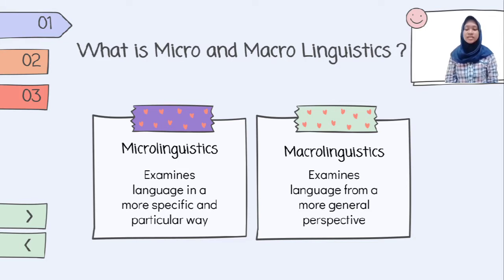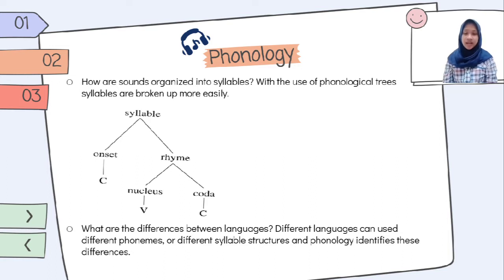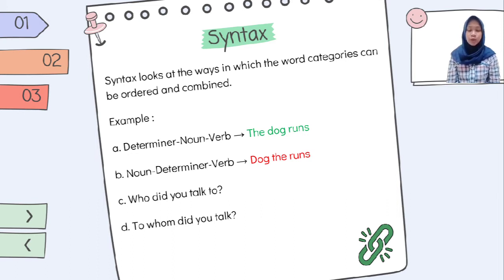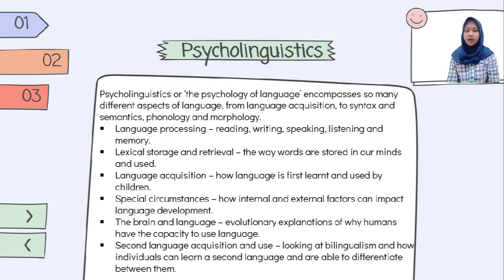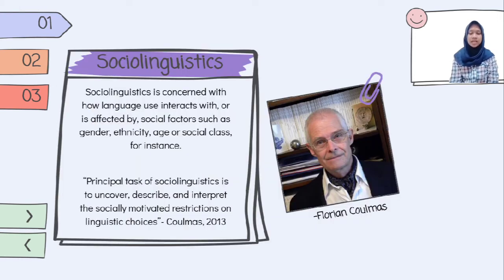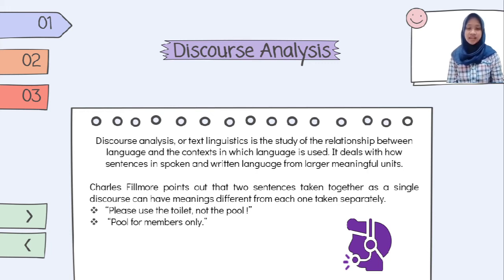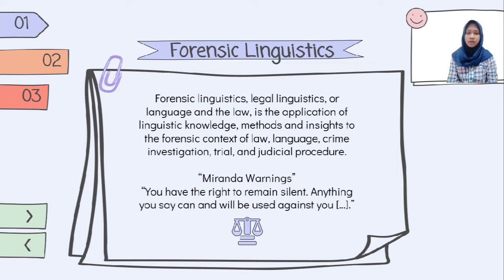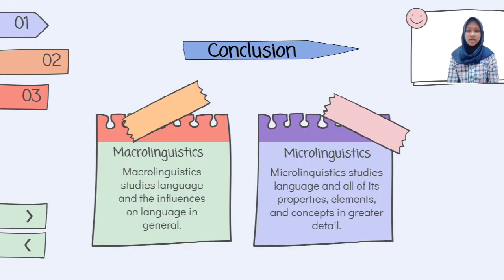Micro and Macro Linguistics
This video is made to fulfill the subject assignment of Introduction to English Linguistics.